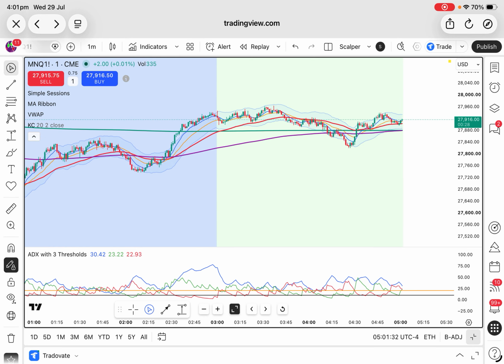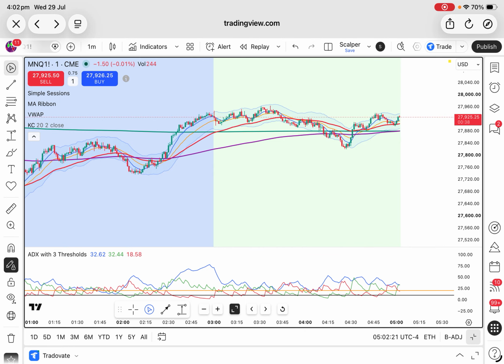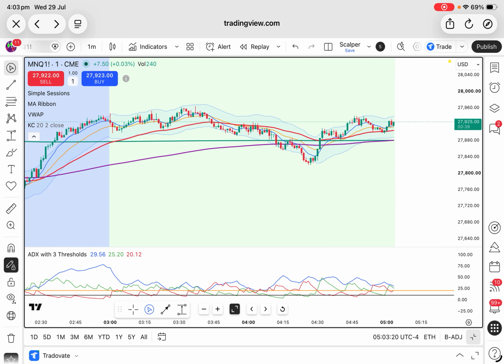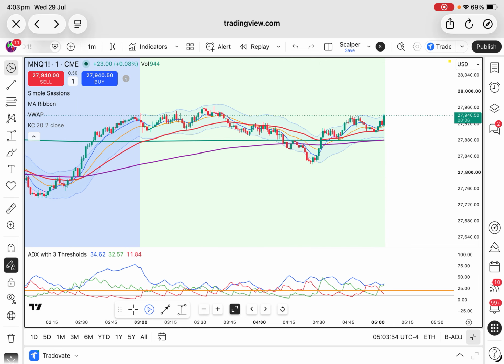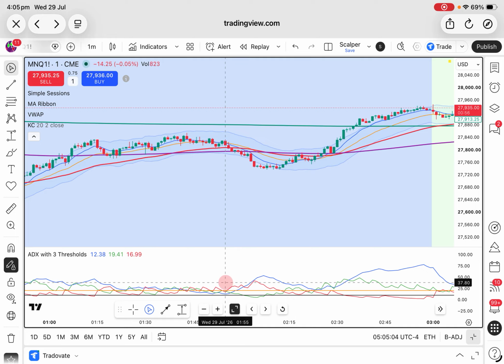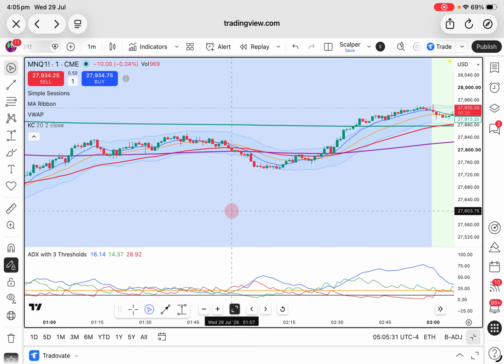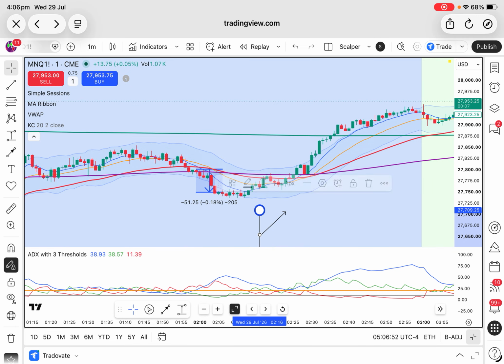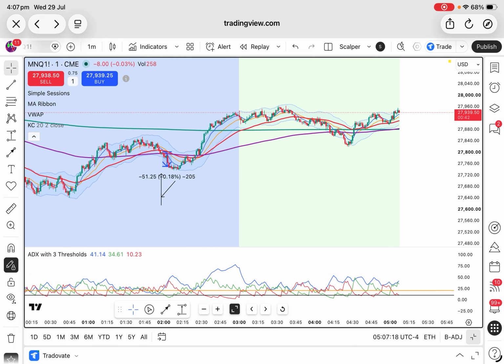Nasdaq 1 min scalp with ADX/DMI